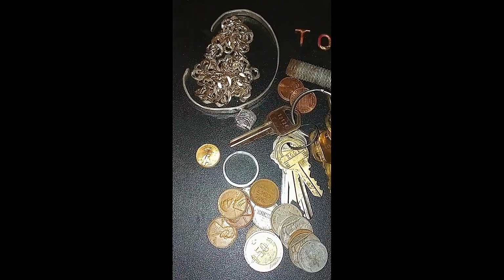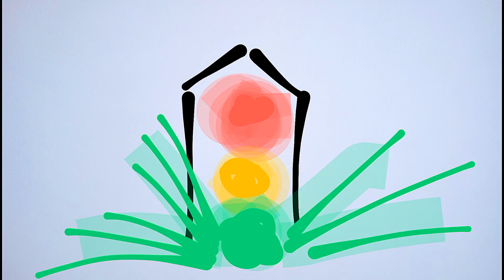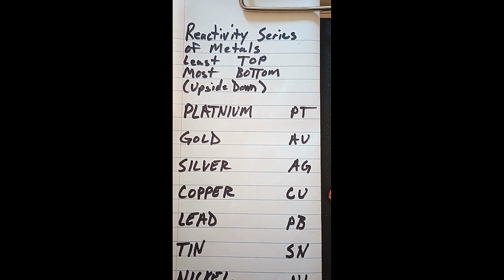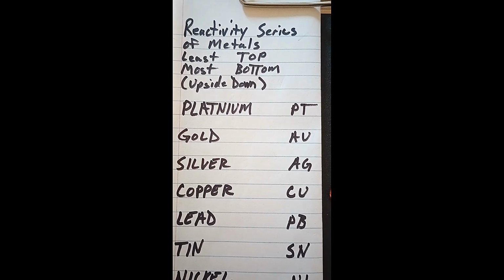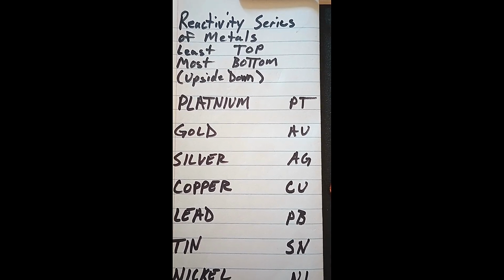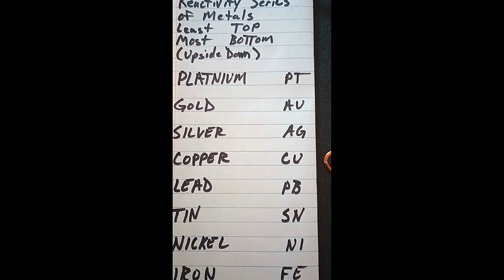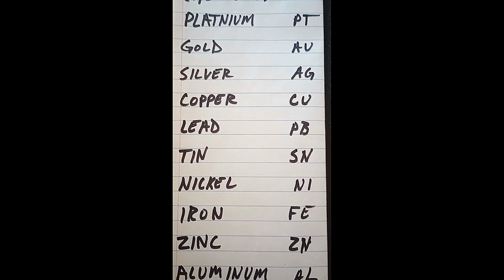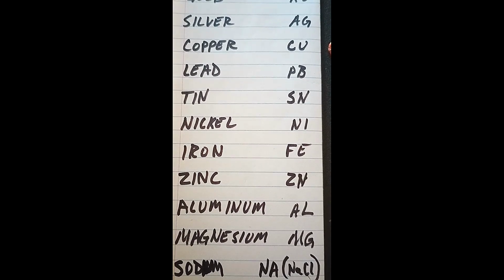Introduction to my channel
Introduction of my channel and starting a series about metals.

First focus on 12:
Platinum
Gold
Silver
Copper
Lead
Tin
Nickel
Zinc
Iron
Aluminum
Magnesium
Sodium